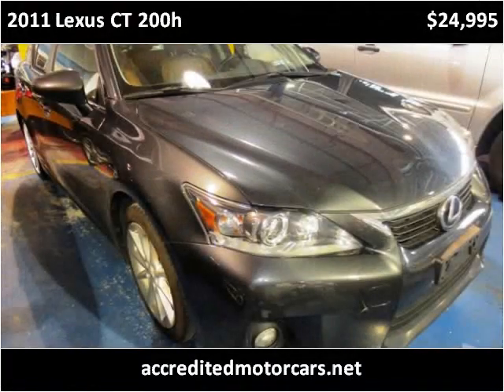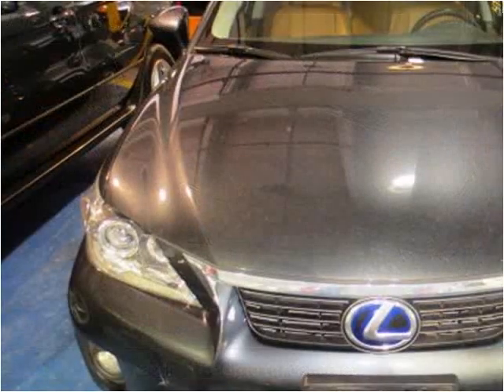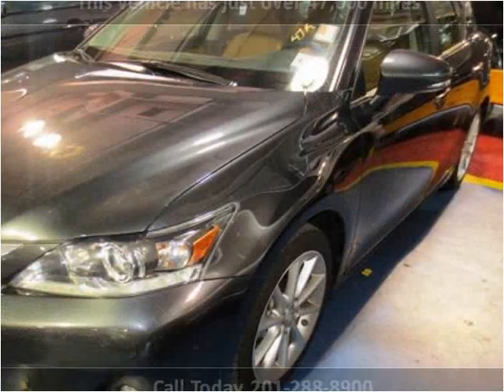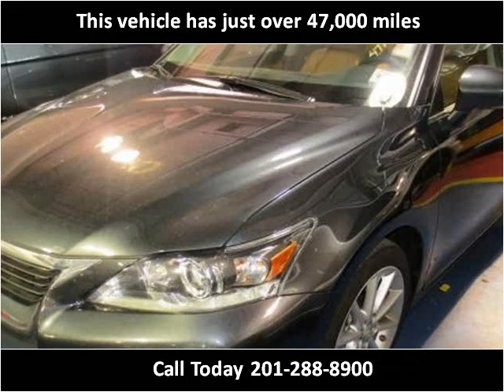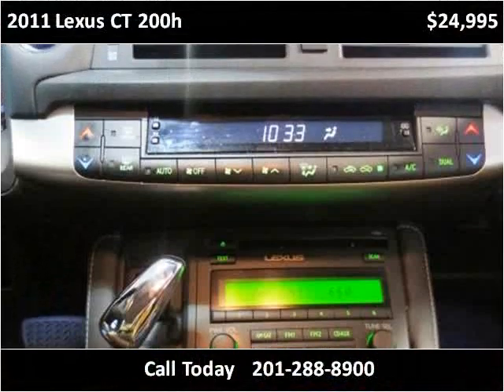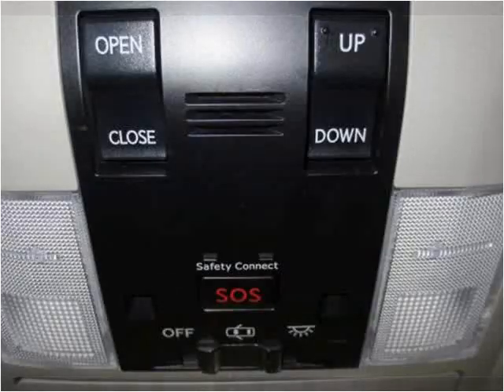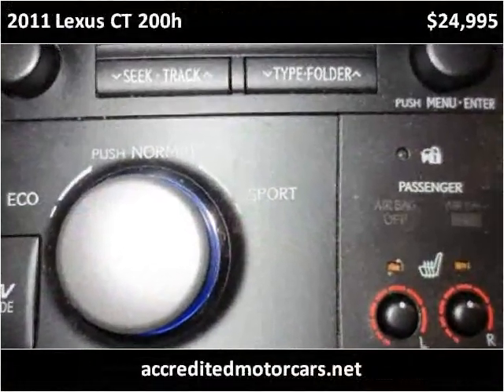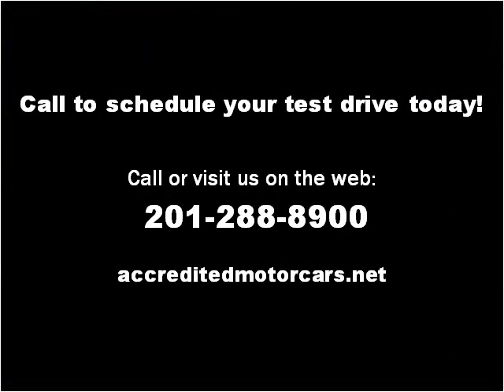2011 Lexus CT 200h Used Cars Little Ferry NJ